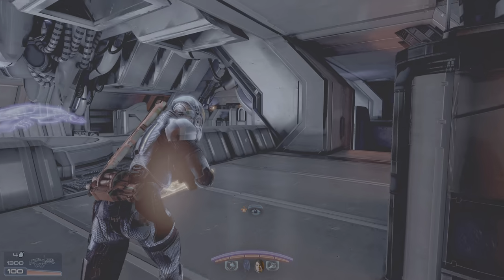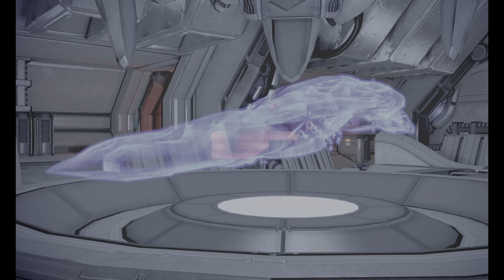Mass Effect 3 Restart part 64: Priority: Geth Dreadnought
Ashley, Tali, and Femshep fight Geth aboard the Dreadnought.
4K Dynamic Super Resolution
Nvidia RTX-4090 4K downscaled from 5K